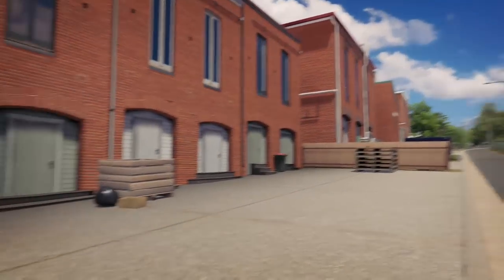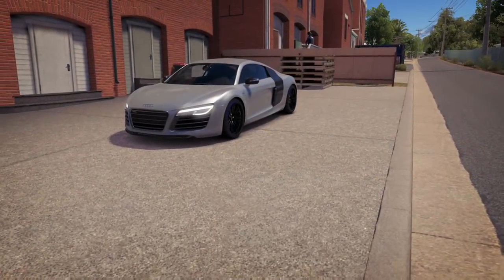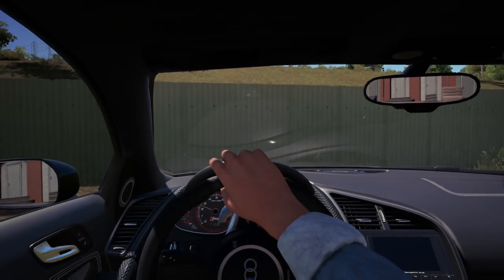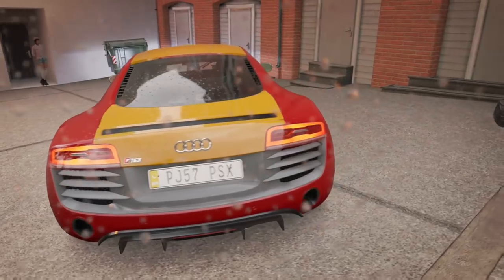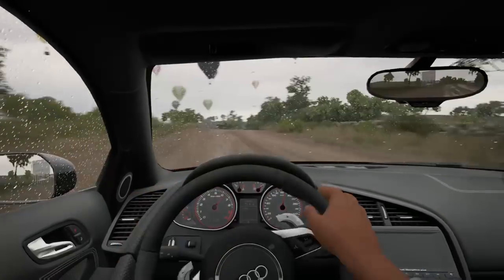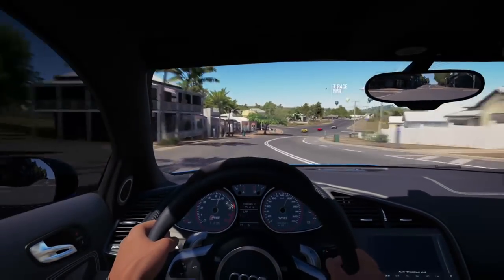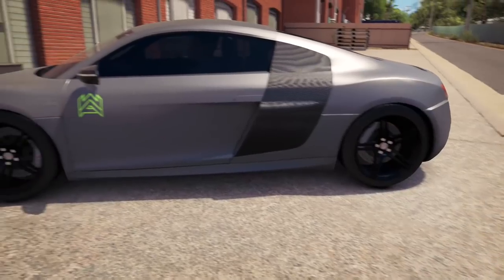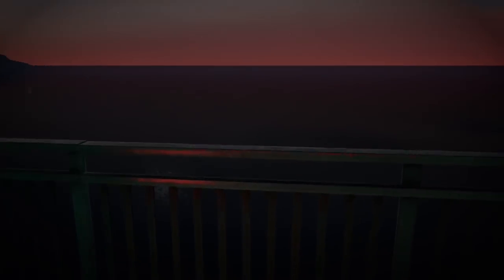The Journey of Paul Wallace | Part 1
To celebrate Paul's success on YouTube and his recent purchase of his dream Lamborghini Murcielago LP640, I made this new skit series - And I had to upload Part 1 early for you guys (Being a long-time O.G SOL Subscriber, following Paul through his Journey). You guys have any questions?

My Setup:
Logitech G920 Wheel
Custom Shift knob
GT Omega Racing Weel stand
Cheaper Racing Wheel stand
Neewer Suspension Arm
Blue Snowball iCE Microphone
Pop Filter
TP Link Range Extender
Capture Card (Identical)
LED Light Strip